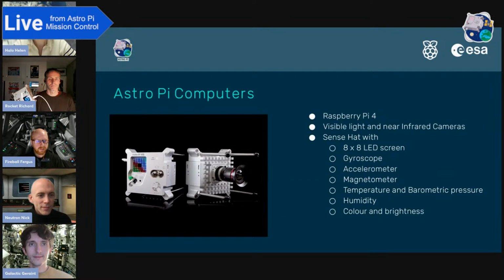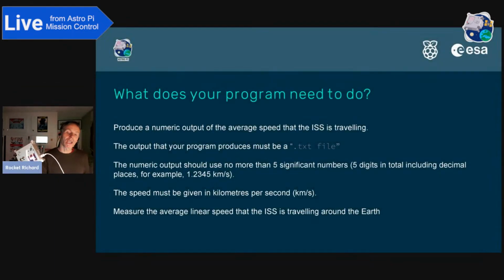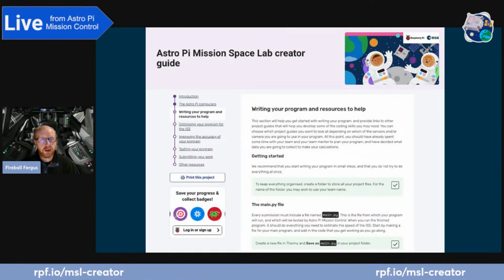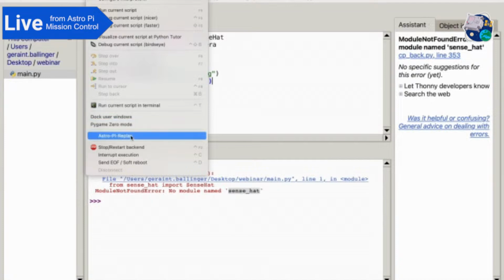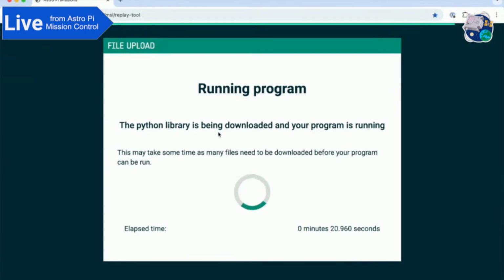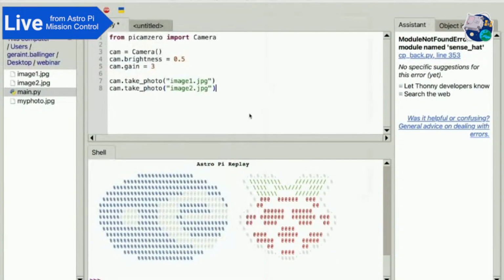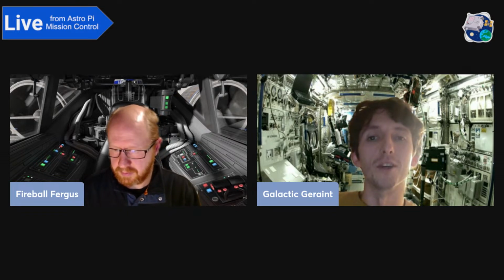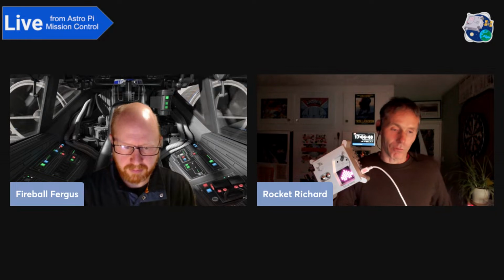Getting started with Astro Pi Mission Space Lab 2024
The Astro Pi Mission Space Lab is hosting two live streams to support mentors and teams.
The first live stream on November 21, 2024, will cover getting started with the mission, including registration and updates.
The second live stream on January 16, 2025, will focus on technical questions and challenges.
Mentors are encouraged to register on Astro-pi.org to receive a team registration link.